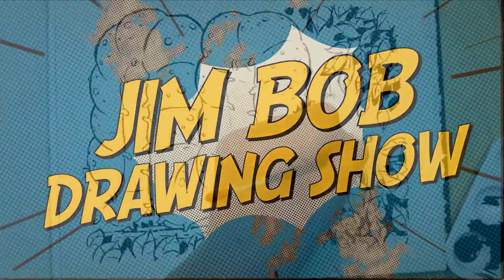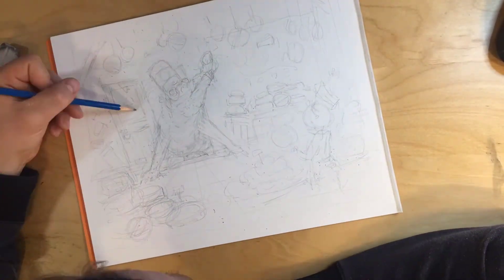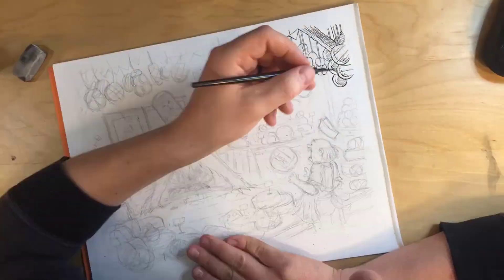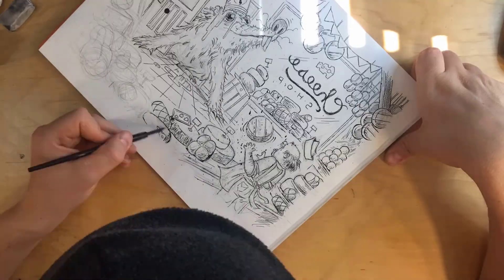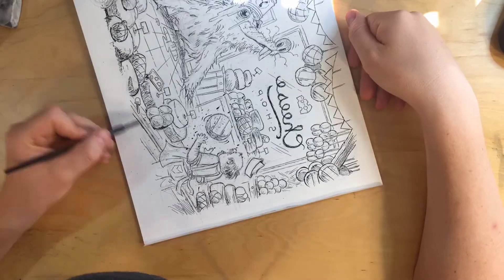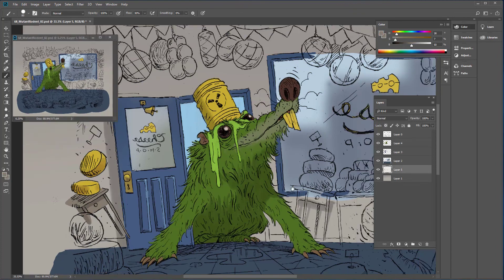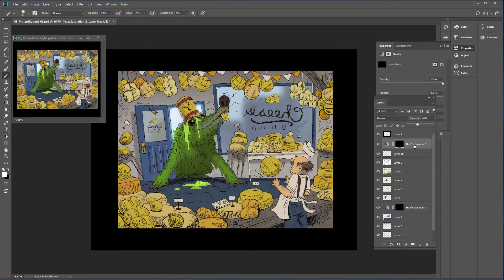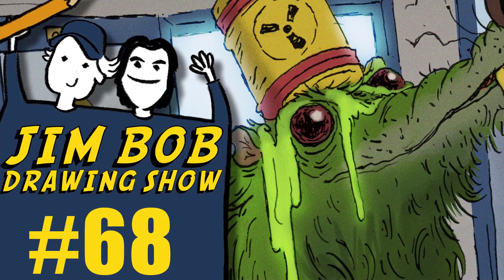Day 68: 2 Jars, 1 Drawing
If you were a 7-foot tall mutant rat, where is the first place you would go? This week, Jim and Bobby create a cheese shop owner's worst nightmare! Along the way, Bobby talks about the complexity of drawing rooms and other manmade things. If you liked this episode, follow Jim and Bobby on Instagram @jimbobdrawingshow to submit your own take on the weekly prompt!